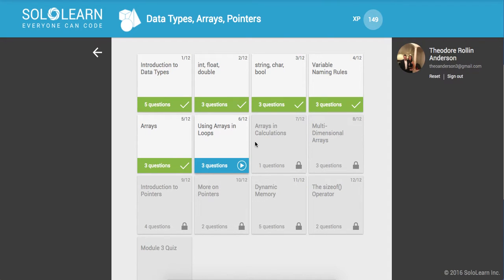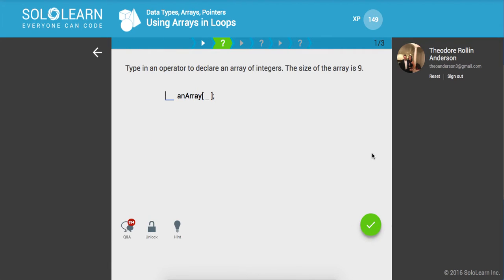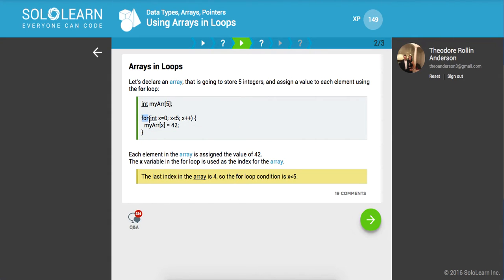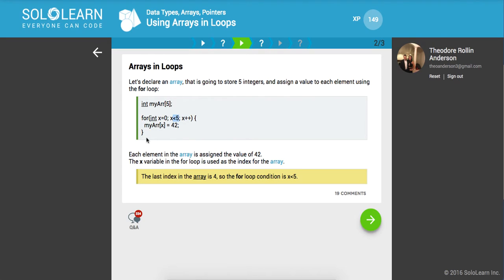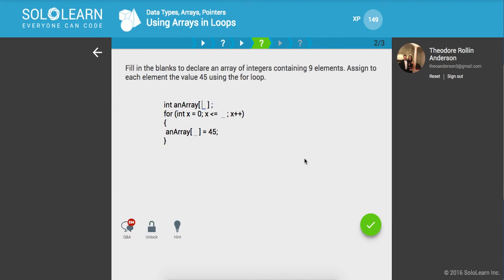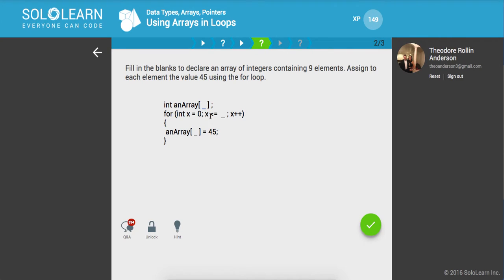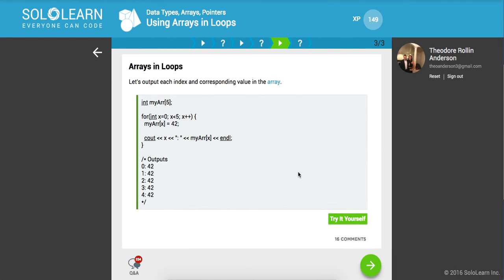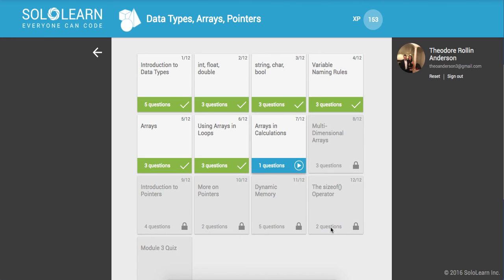Introduction To C++ Part 22: SoloLearn com